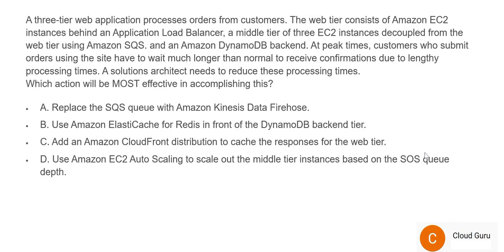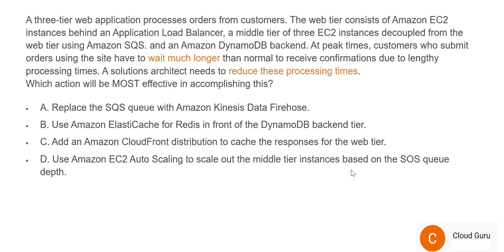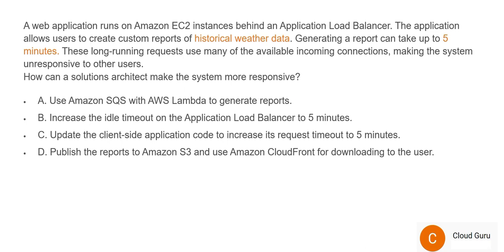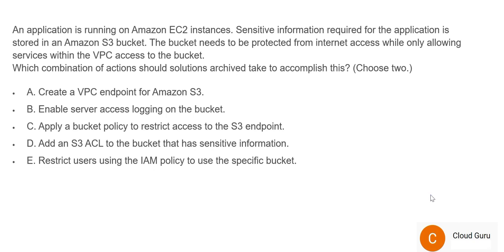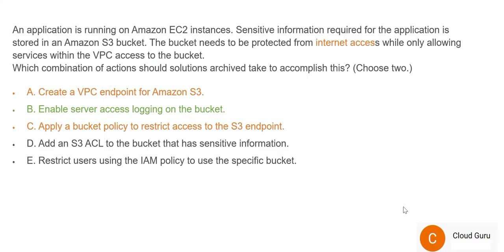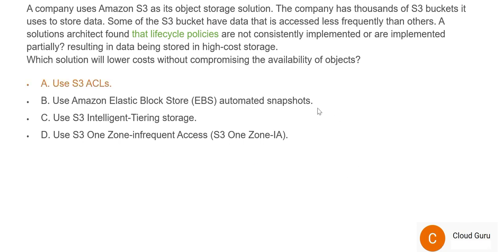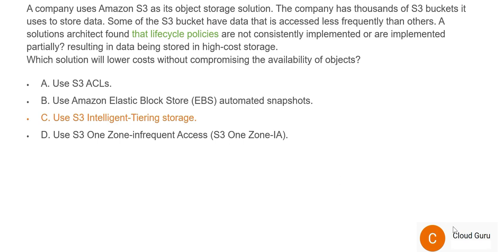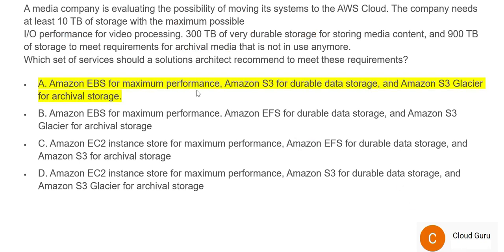Part 10 - AWS Solution Architect Associate Real Exam Questions